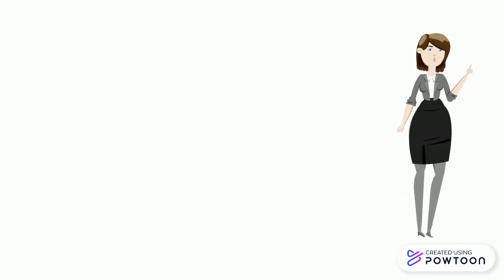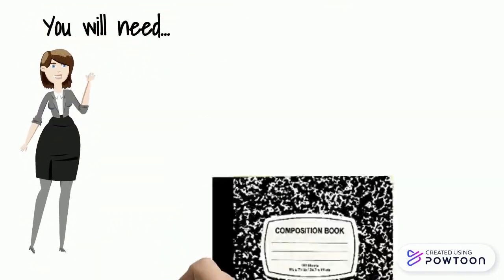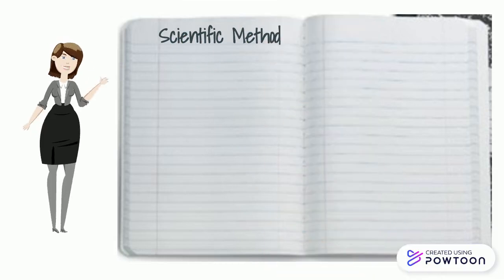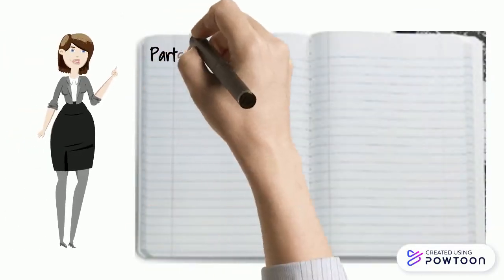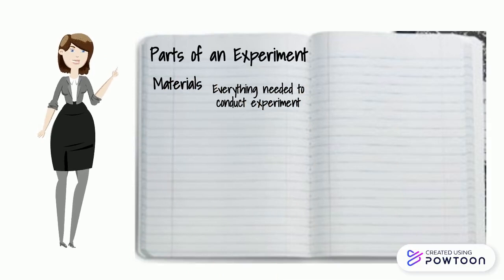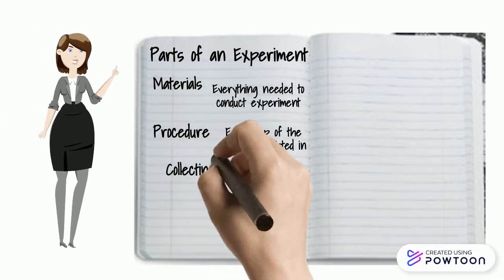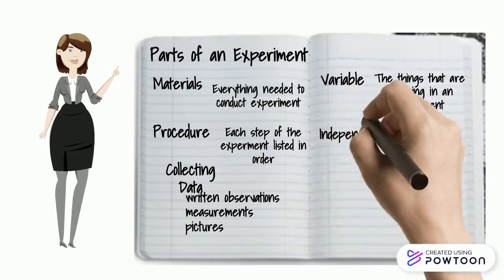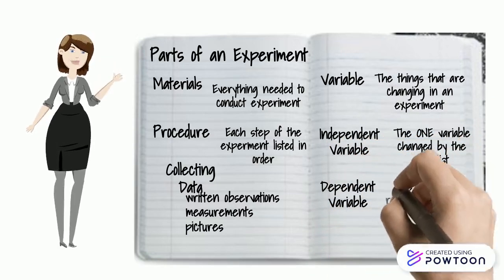Scientific Method-Guided Notes